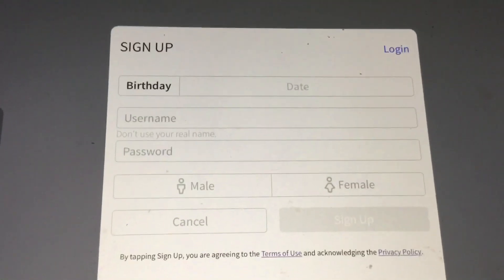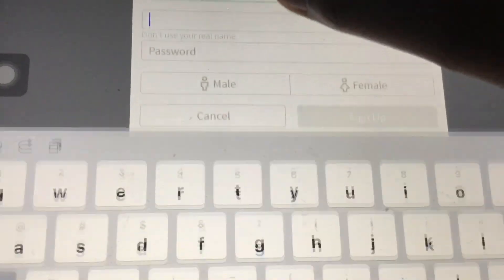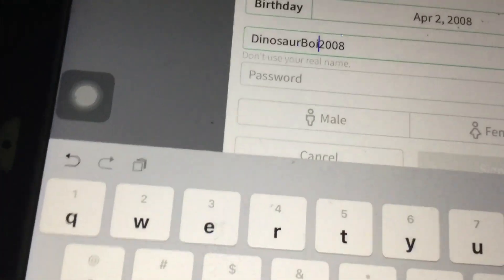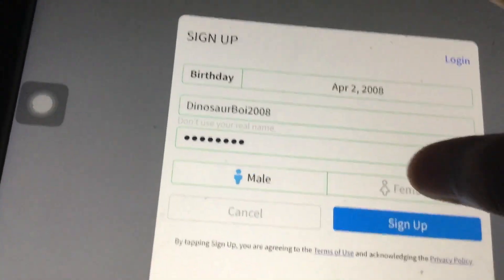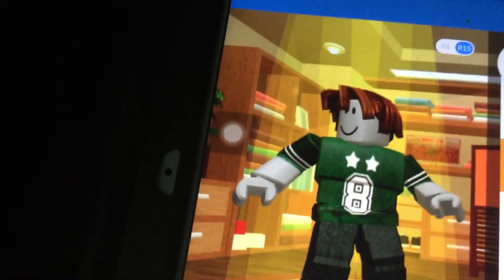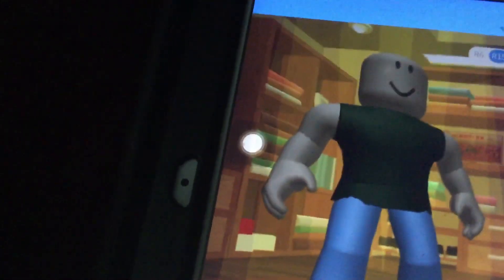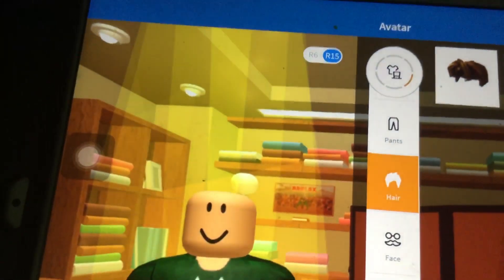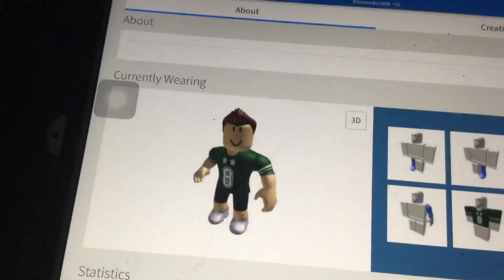How To Sign In In Roblox